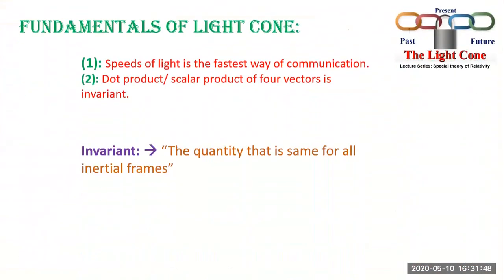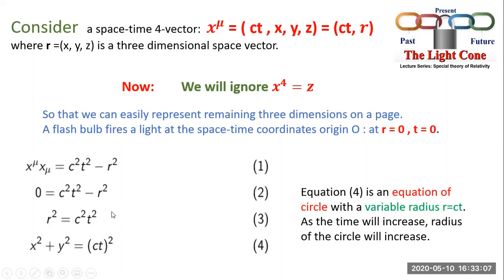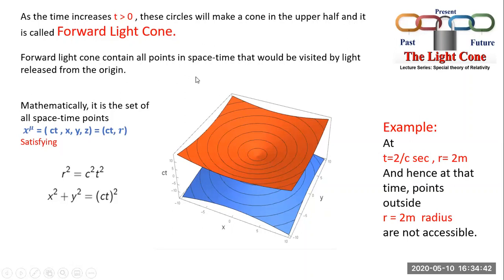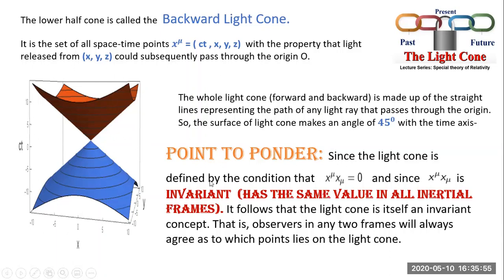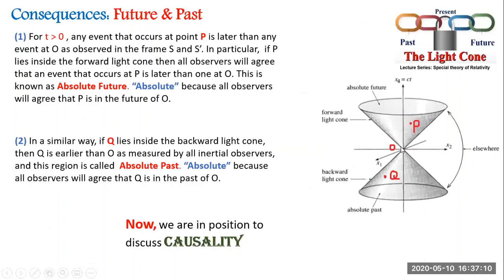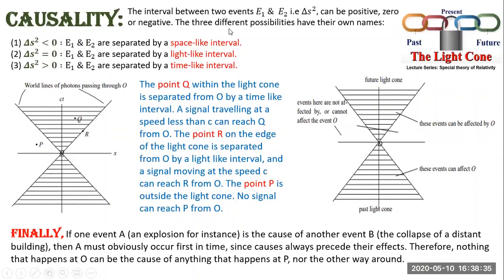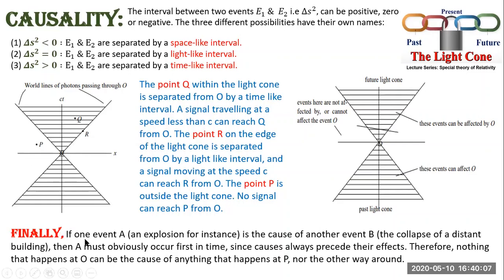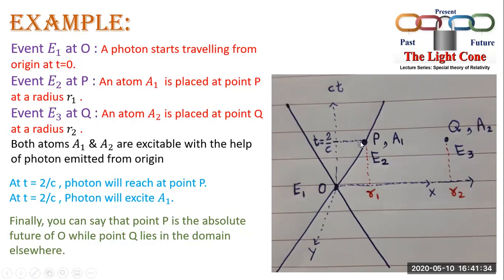The Light Cone & Causality | World Line || Lec | 21 : Special Theory of Relativity.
This lecture covers the topics" The Light Cone: Past, Present & Future".
The geometry of causality also discussed in this lecture.

This lecture series on Special Theory of Relativity is based on the following books
1)  Introduction to Special relativity by Robert Resnick.
2) Physics by H. R. & K.
3) Physics for Scientists and Engineers by Serway & Jewett.